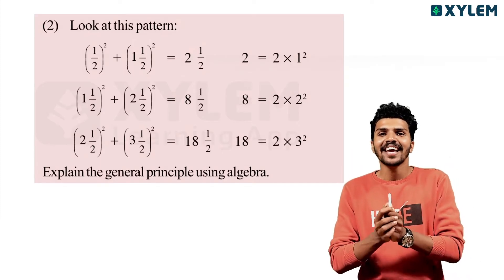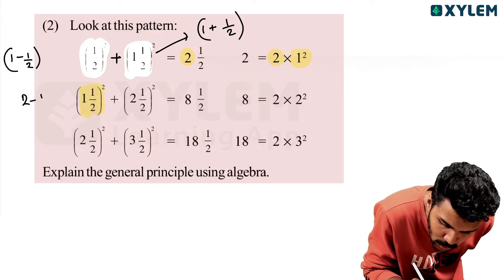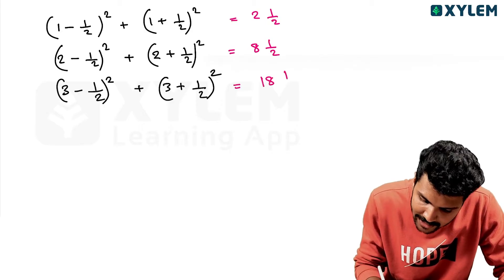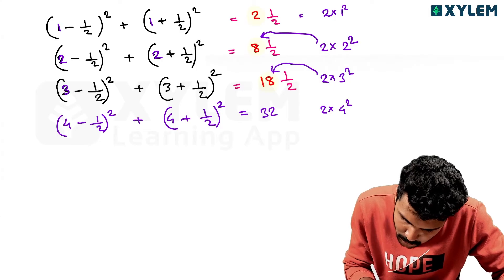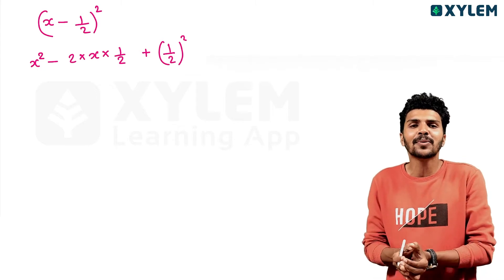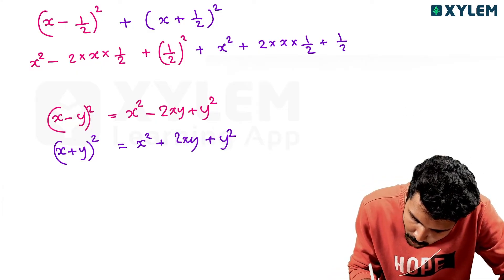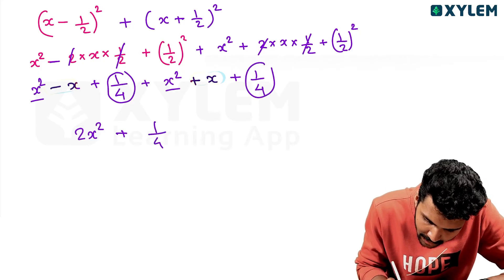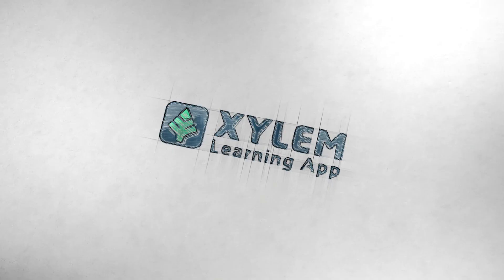Class 8 Maths | Chapter 4 - Identities - Text Book ലെ Tough Question | Xylem Class 8